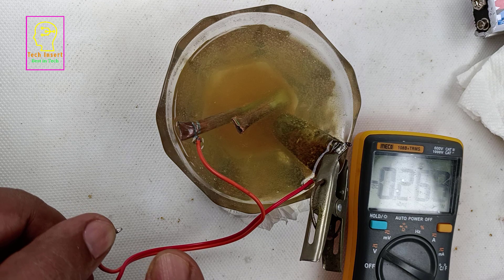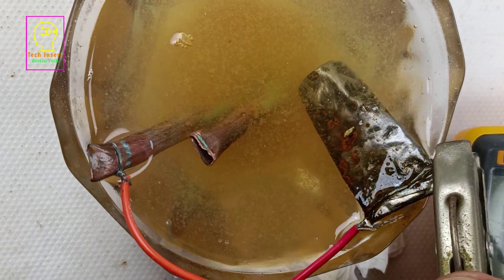Make Salt Water Battery at your Home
Buying Link
Copper Coil :-
Outside India
Inside India